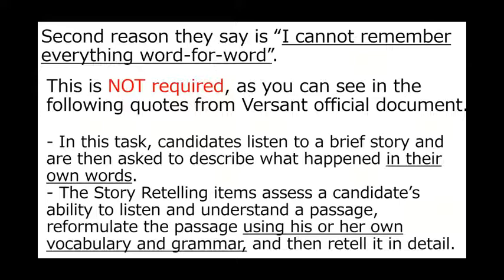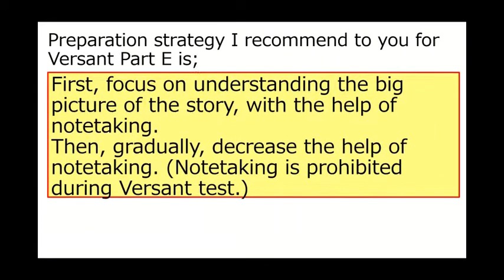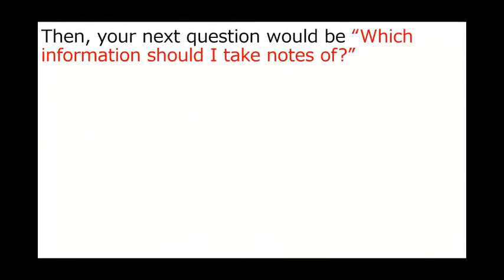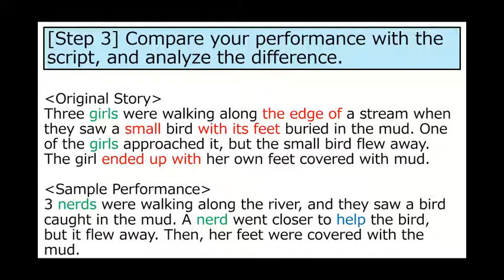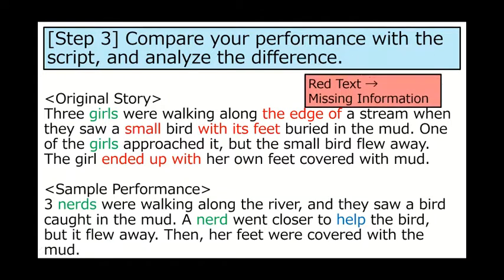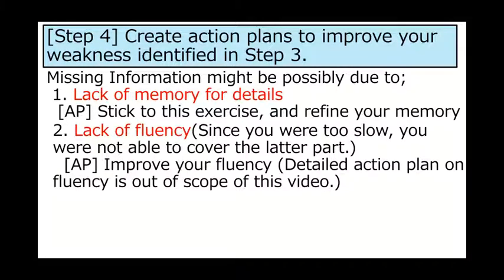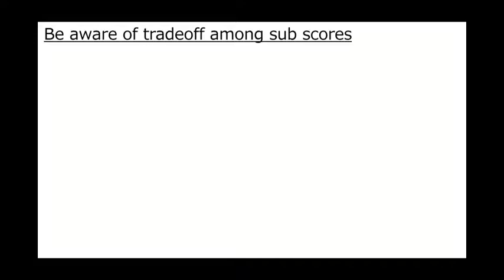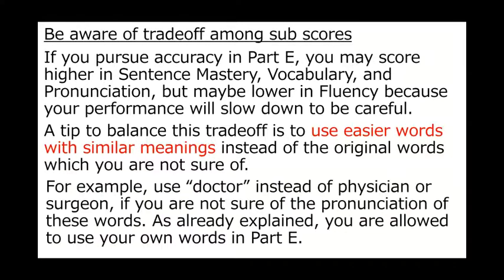Tips for Scoring High in Versant Speaking Test Part E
To score high in Versant Speaking Test Part E, expanding your short-term memory is the key. Techniques used by interpreters are introduced in this video.
Several passages and sample question were quoted from the following document.
“Versant™ English Test   Test Description and Validation Summary”